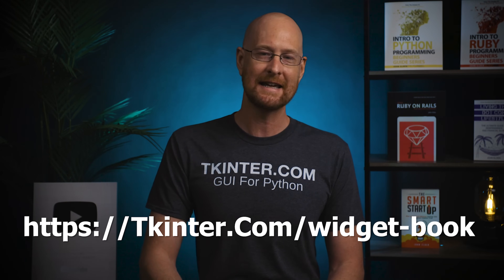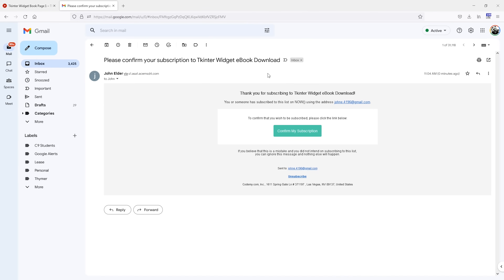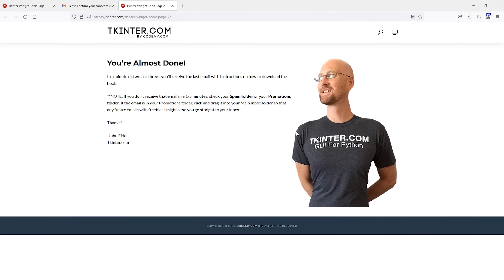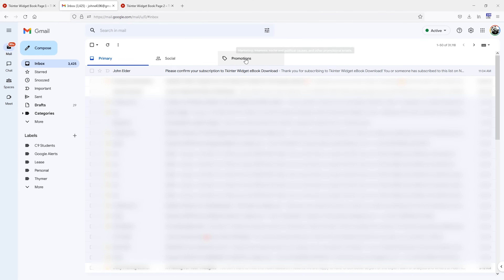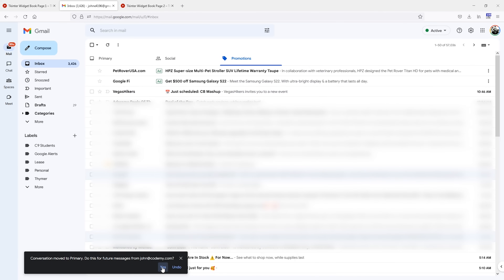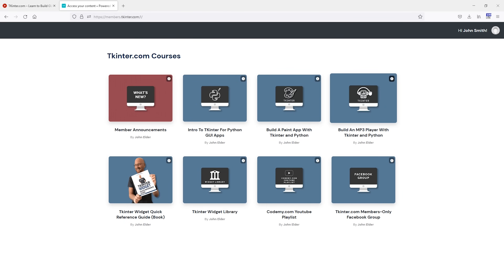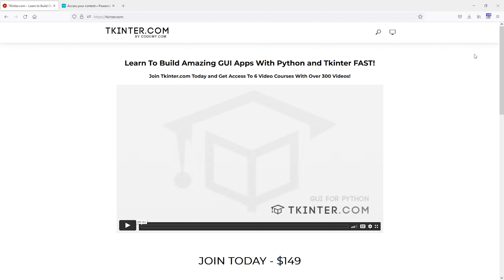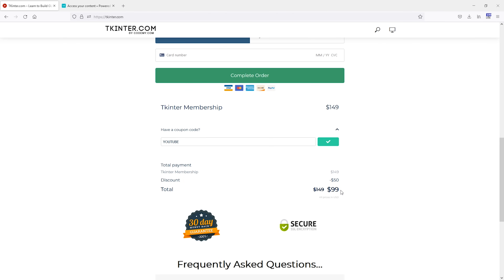Free Tkinter Widget Book Today! Tkinter.com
In this video I'll show you how to get a free PDF copy of my "Tkinter Widget Quick Reference Guide" book today with no strings attached.

The book lists every single Tkinter and TTK widget and shows you the attributes of each of them in alphabetical order...which is SUPER useful when building apps with Tkinter!